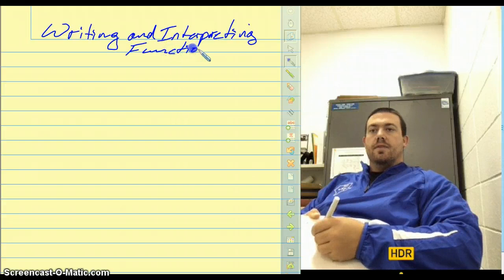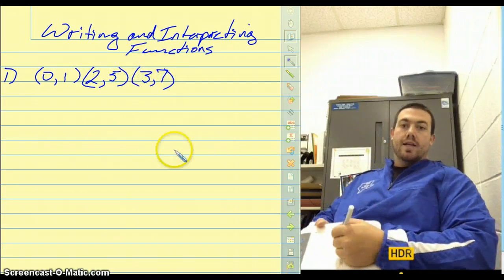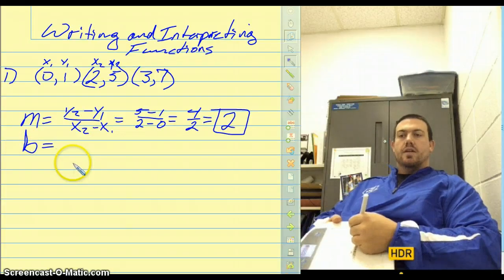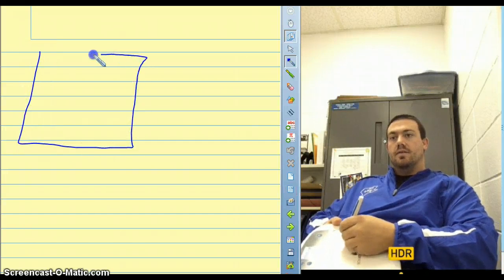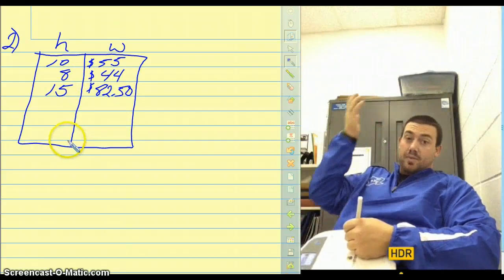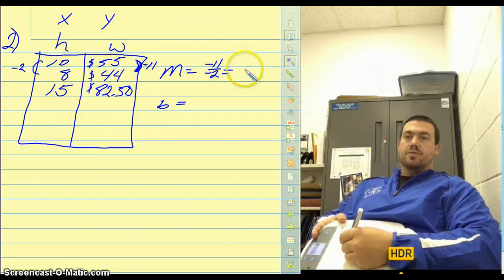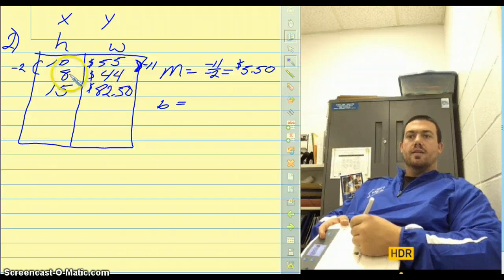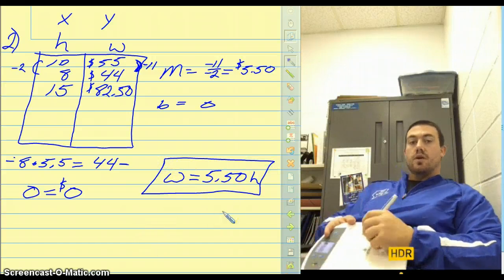Writing and Interpreting Functions 1